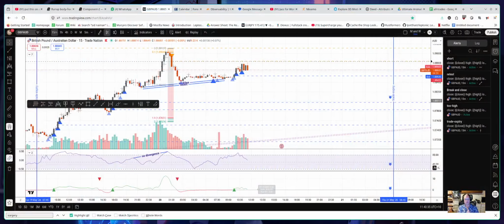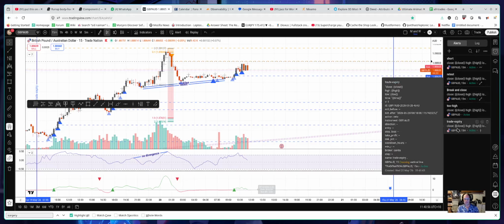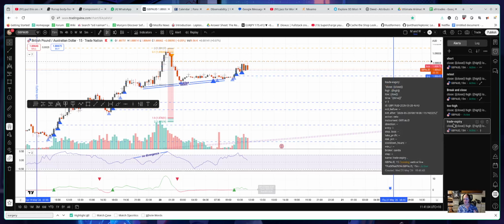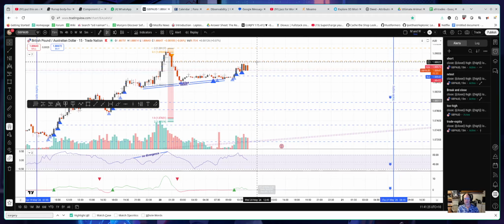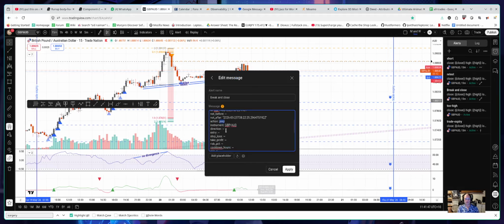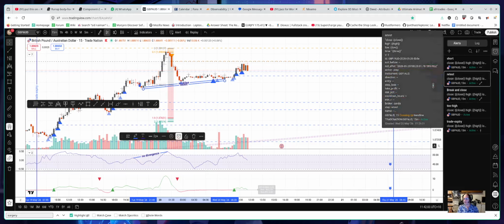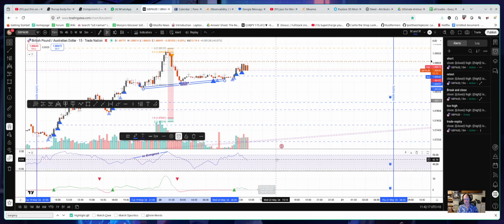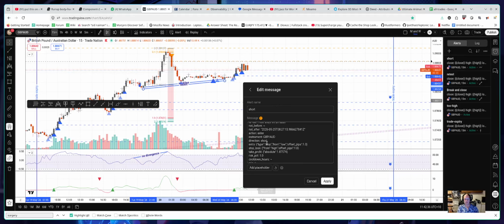GPB/AUD automatic trading system setup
I'm trading a head and shoulders reversal system on forex. I don't want to be awake all night, so I use trading view alerts coupled with cloudflare workers to enter the trade once all the setups have happened in order.

This is an example for  a GBP/AUD trade on the 15m candles.